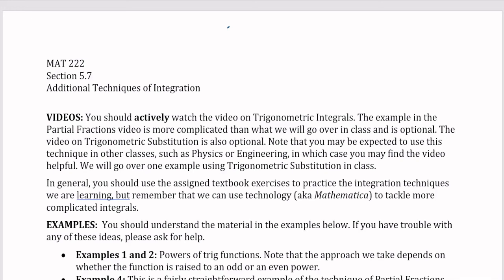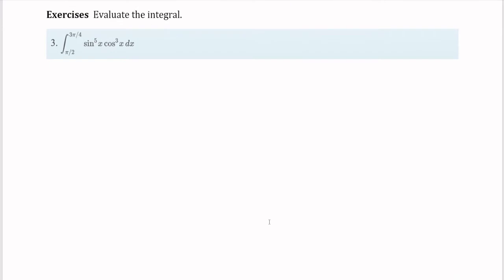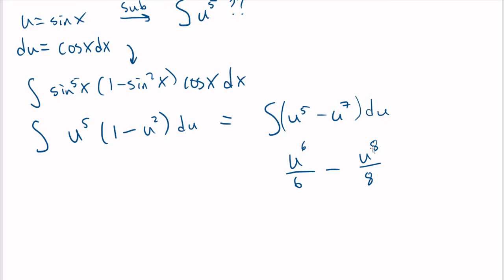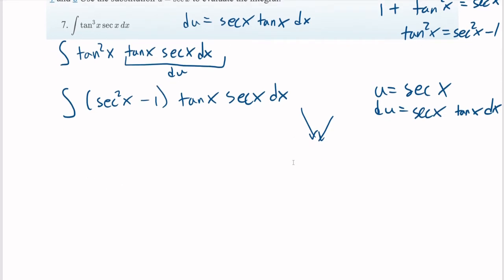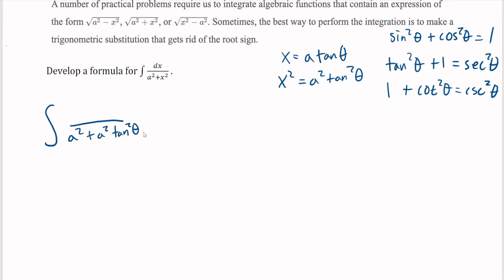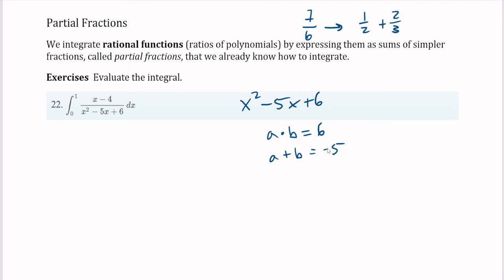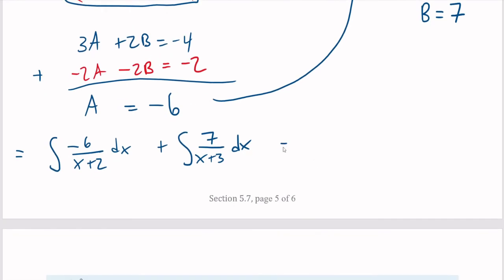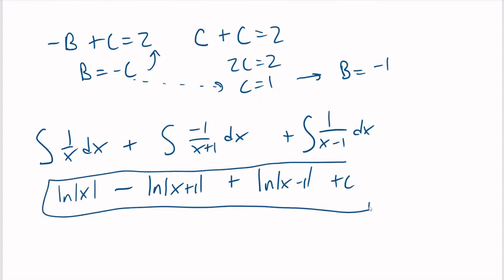MAT 222 - Section 5.7 - Lecture Notes